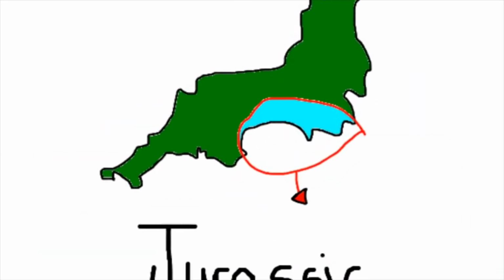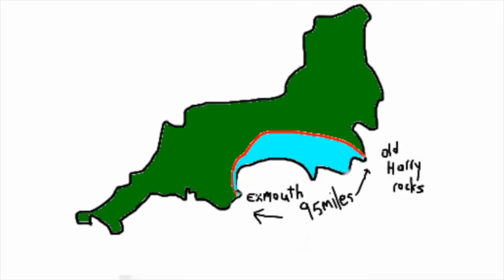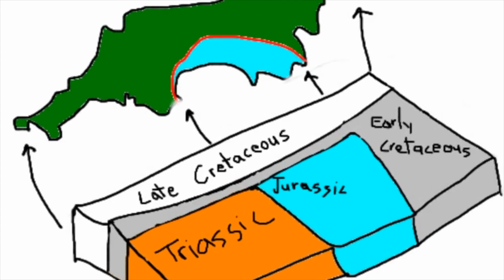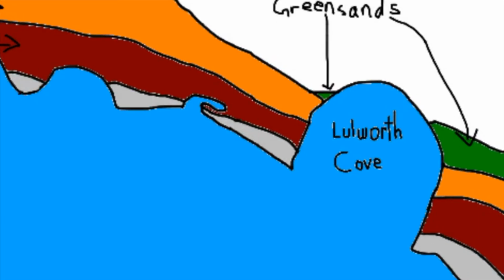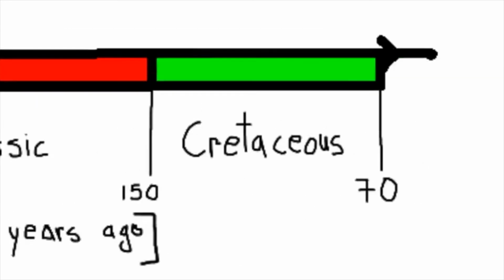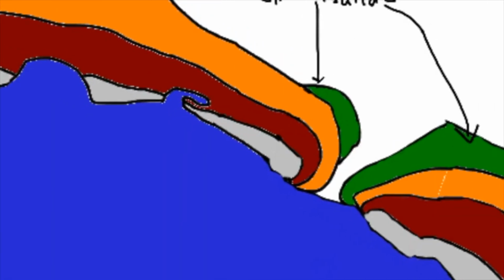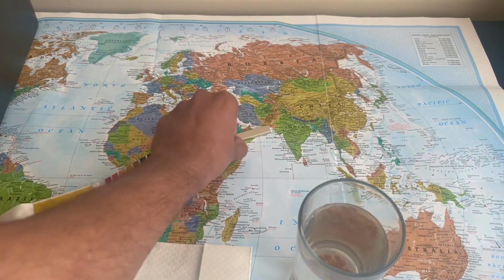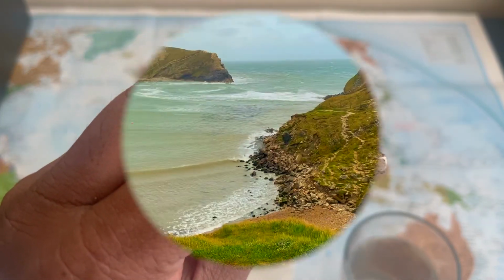Episode 2 : Jurassic Coast - Part 1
The continued adventures of Ryan the Explorer